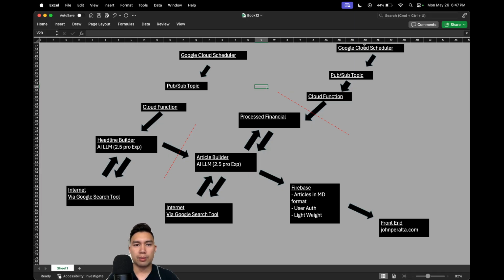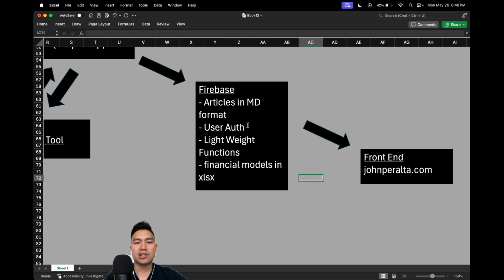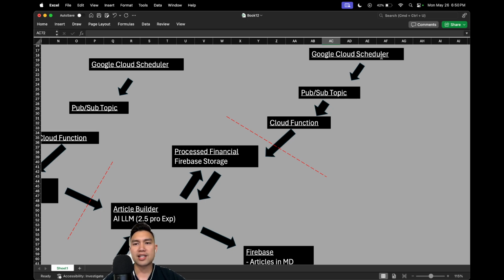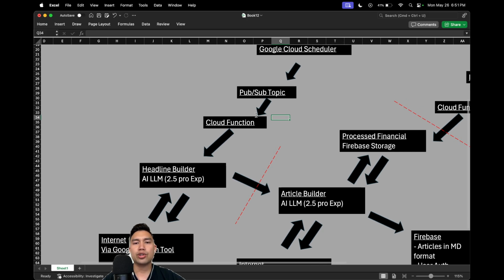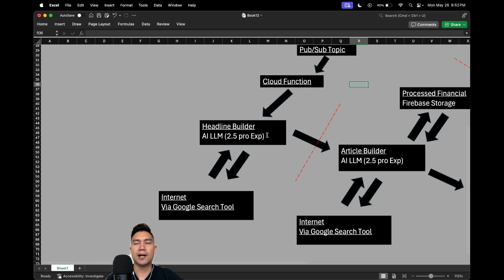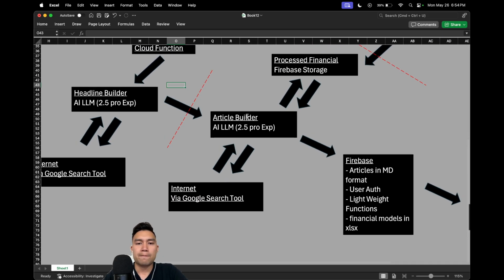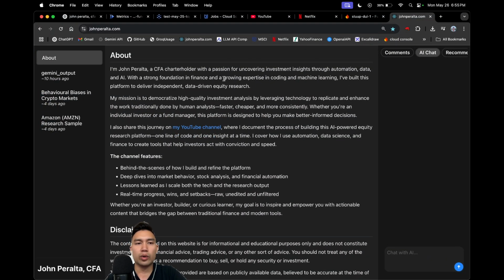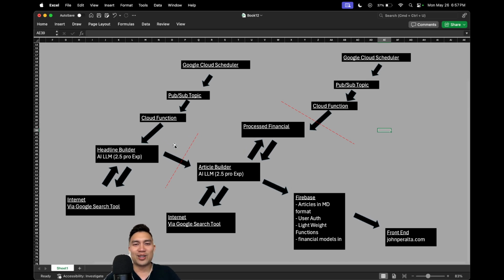Workflow to Build Equity Research and Market Summaries